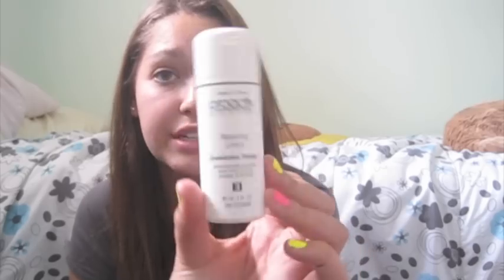Skincare Routine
OPEN FOR SOME LOOOOVE!

HEY!! ok so this is the routine that i've been following for the past month or so, and its been really helping my skin get clean and clear and under control!! haha jk :) i hope you guys enjoyed this video and request any that you wanna see in the below bar i will be filming all the requests i've gotten during the month of auguat/september soon so beware for that! thanks :) rate comment subscribe!